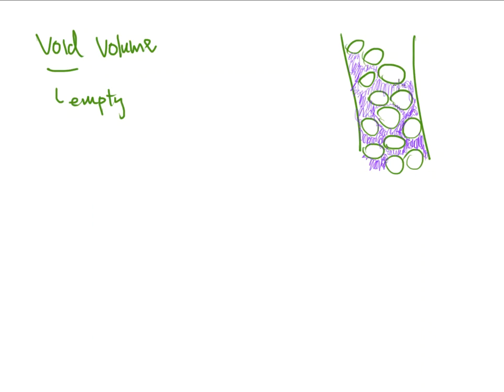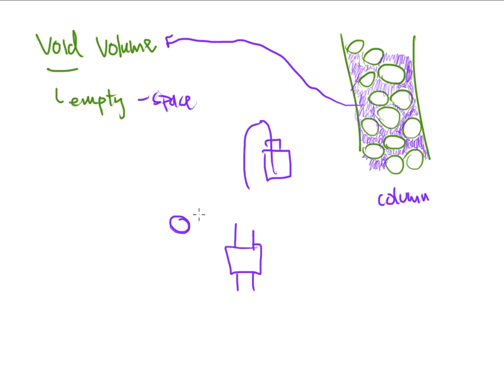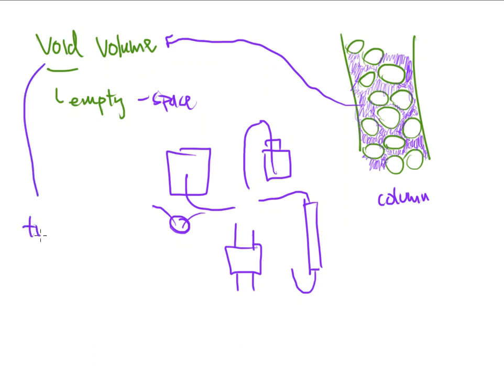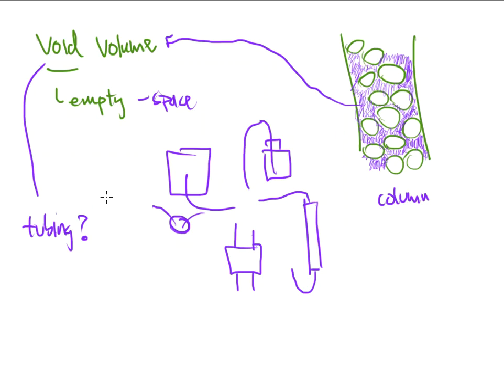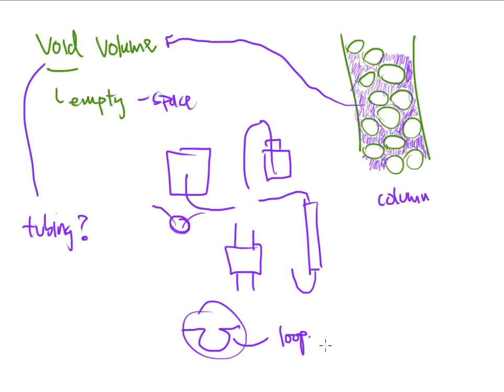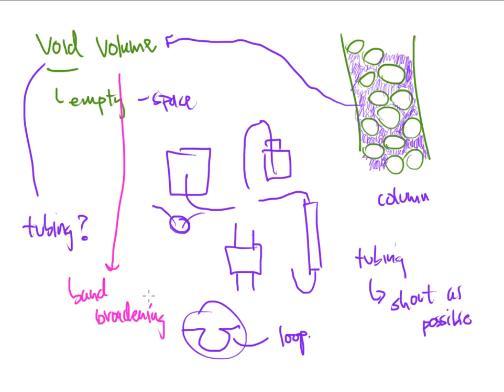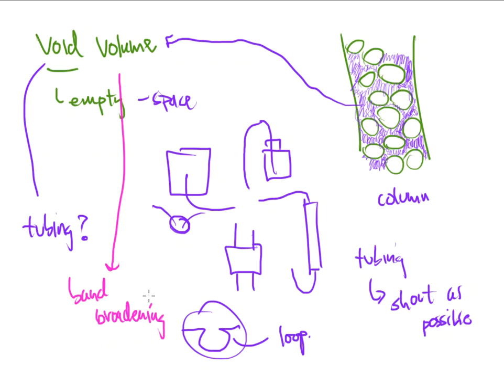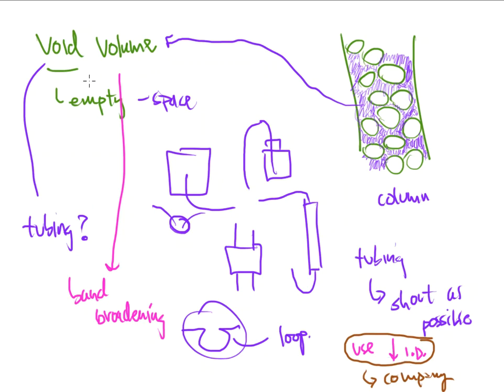IC Video 21: Void Volume & Band Broadening in Ion Chromatography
How does void volume correlate to band broadening?  What can a user do to decrease the void volume in IC analysis?